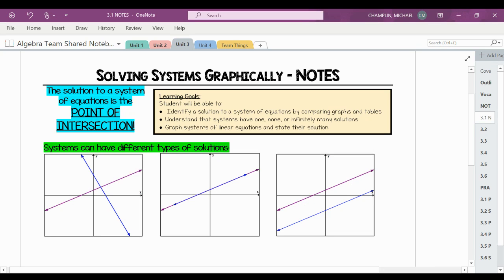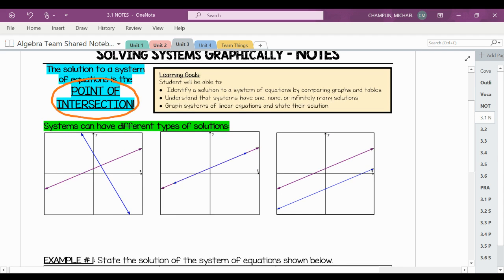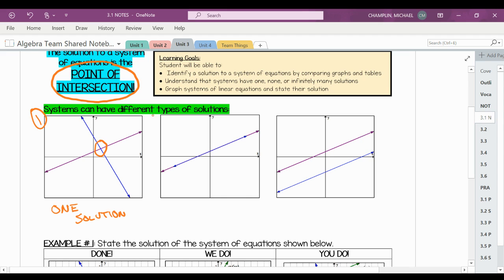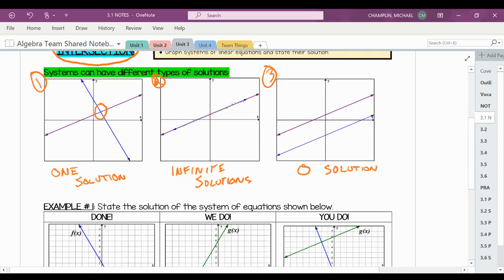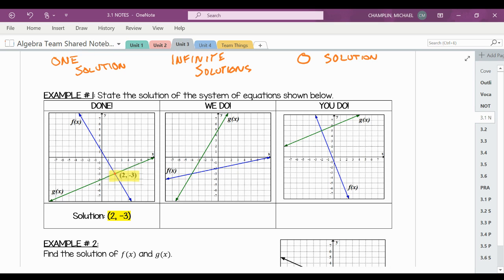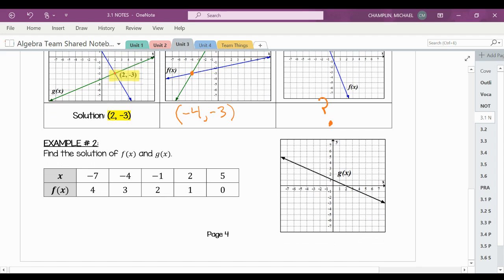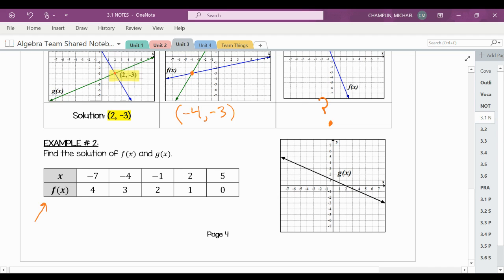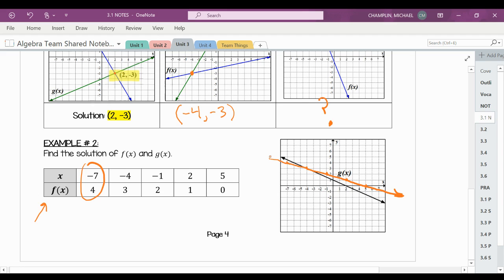3.1 Solving Systems Graphically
This may be the best video you will ever watch about Solving Systems Graphically!!!